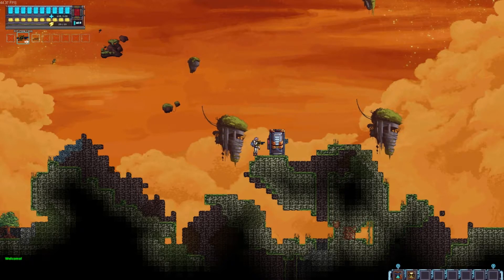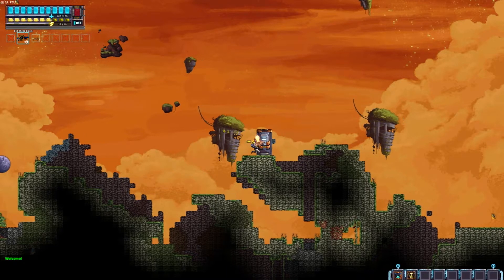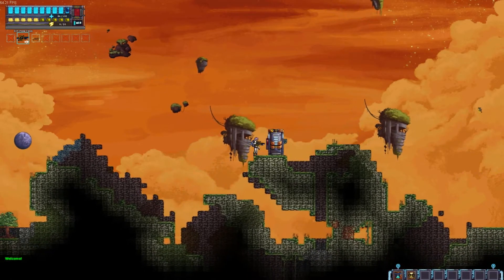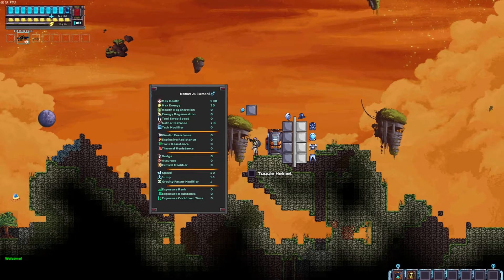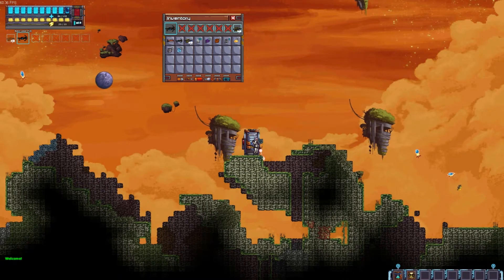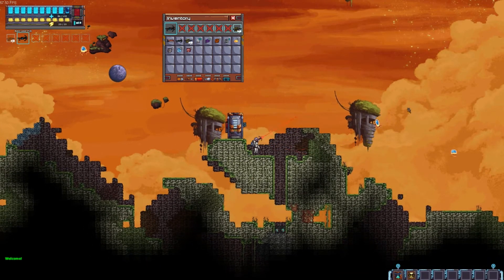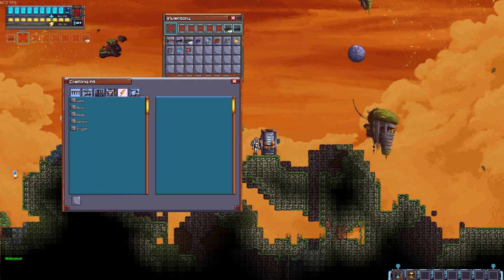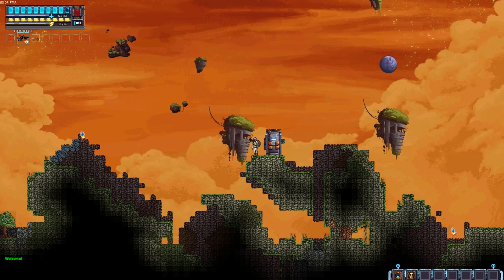Zuku Plays Edge of Space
Edge of Space is a 2D survival, exploration, terraforming, crafting, and building game. Join me as I explore this unknown world, trying to survive the environment which wants nothing more than to kill me. I can't let my guard down, or everything I've worked for will be lost!